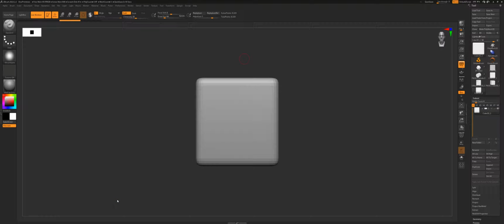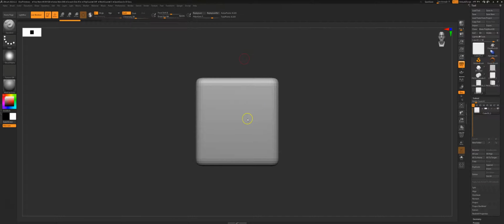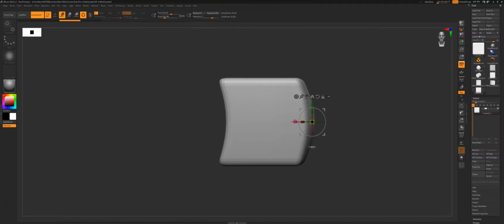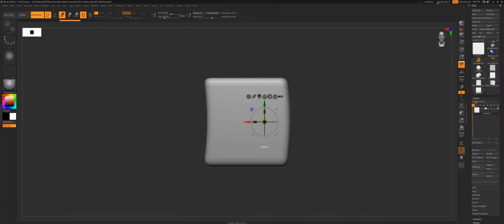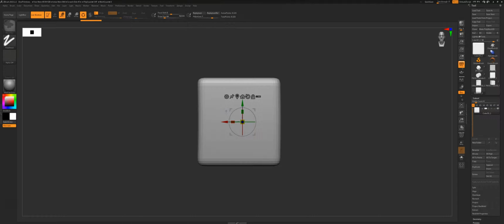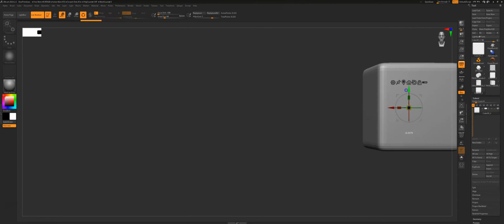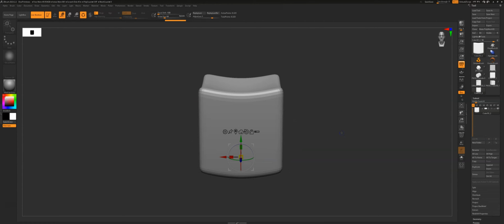Fixing Move Deformation Zbrush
Quick video on making your move tool behave more like a move tool in Zbrush.